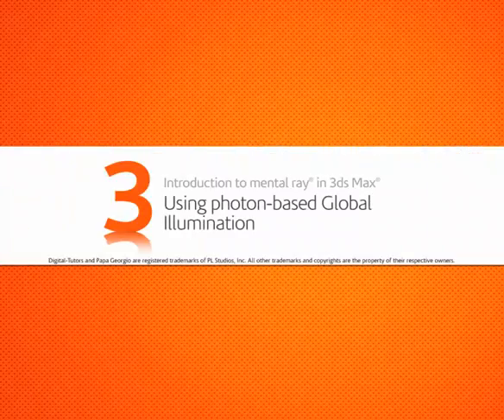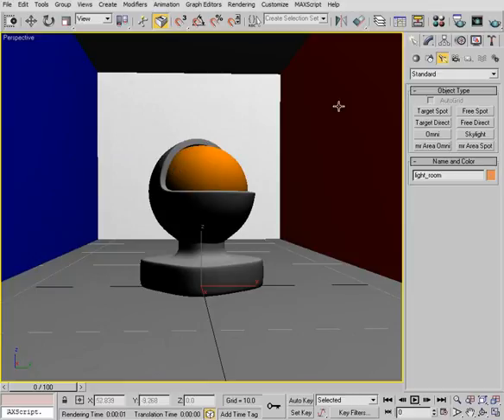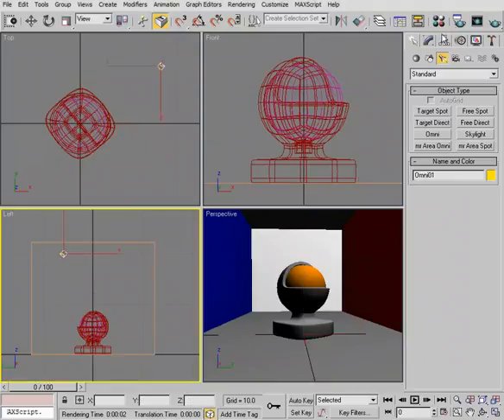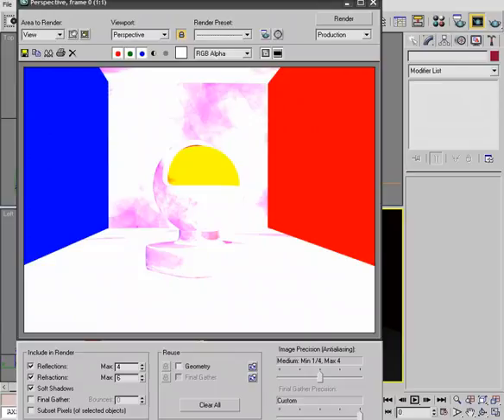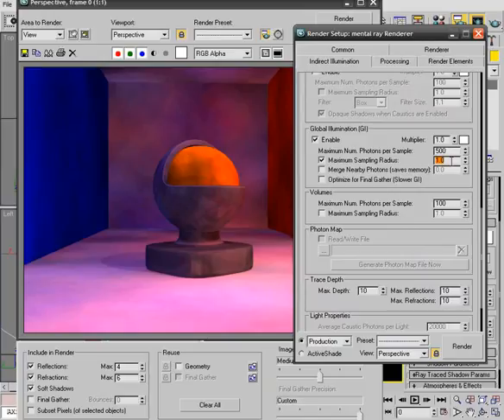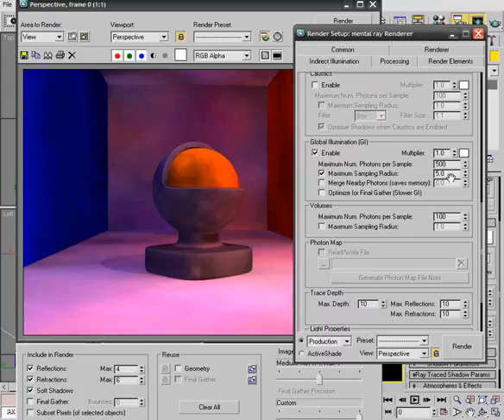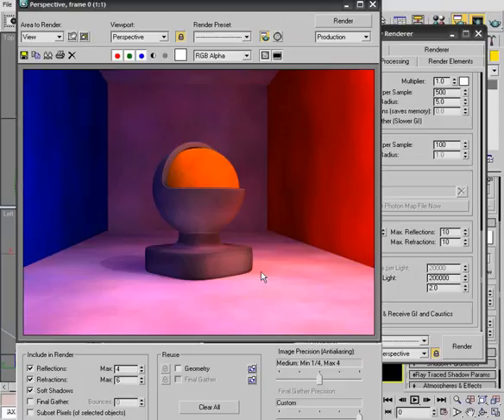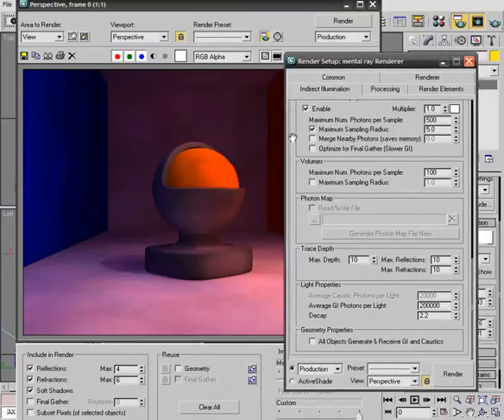Learning Mental Ray Part 3